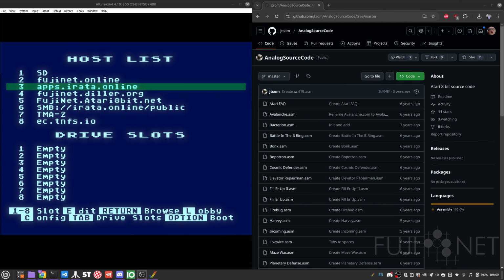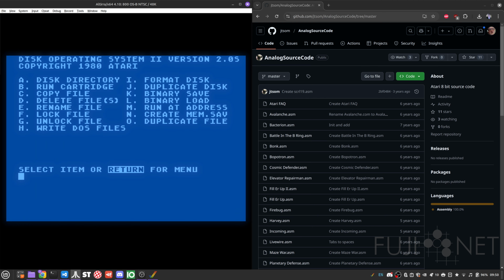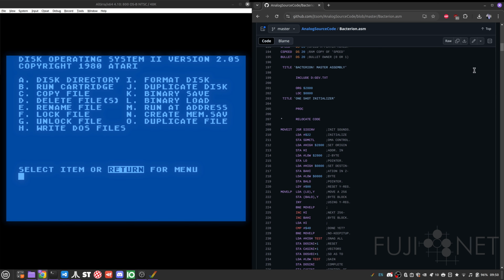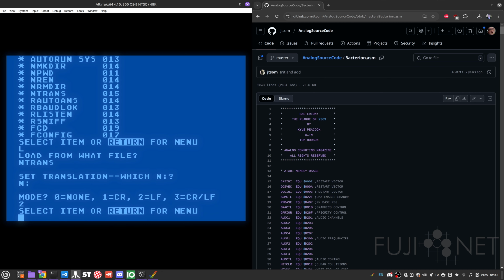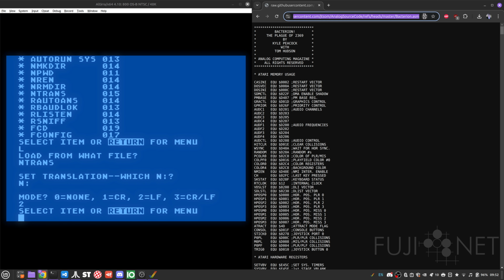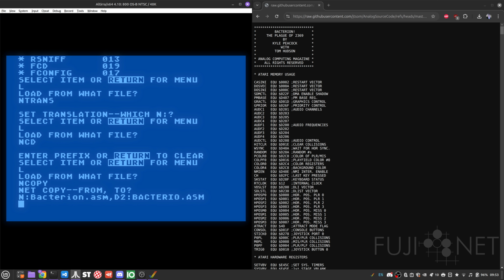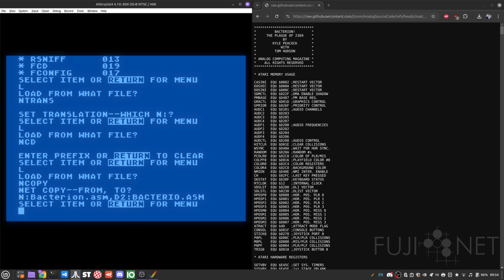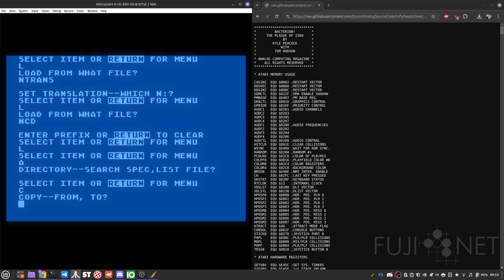Using FujiNet to Grab Code directly from GitHub to your Atari 8-bit!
You can use FujiNet to grab code directly to your Atari 8-bit computer, from GitHub, without any intermediate steps. It's easy!